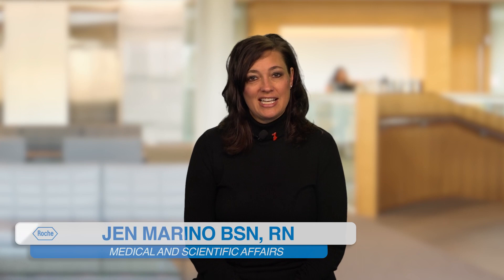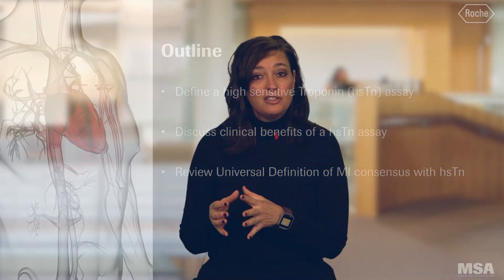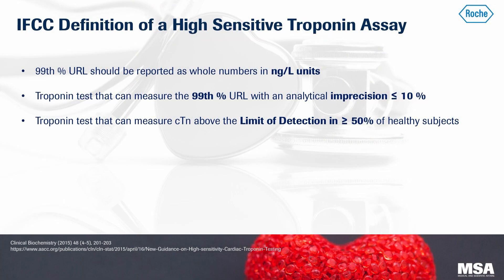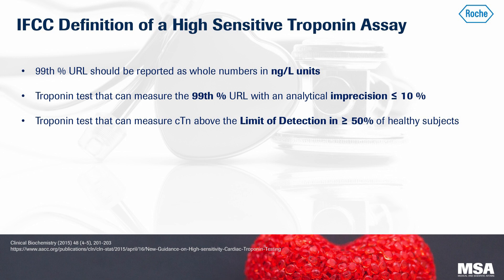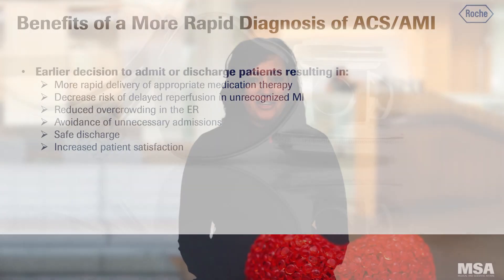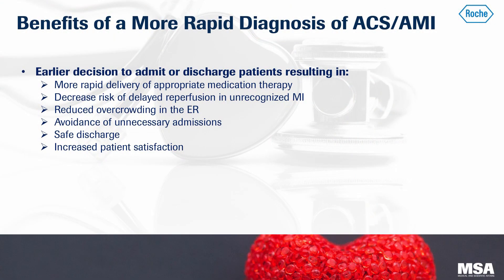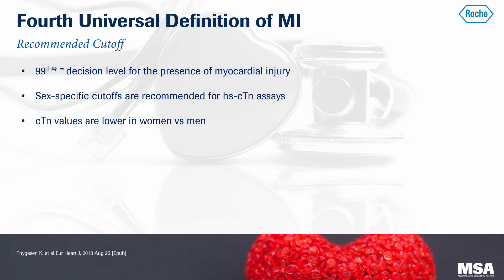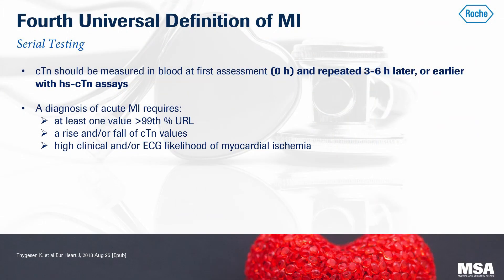Care To Be Aware - Community Access to Roche Education American Heart Month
Medical and Scientific Liaison Jennifer Marino BSN, RN discusses heart disease in the US, which is responsible for one in every four deaths.
Each year more than 700k Americans have heart attacks, and one third of those happen to individuals that have previously had a heart attack.
These numbers emphasize how crucial it is to recognize the signs of a heart attack, and to seek medical attention as quickly as possible.

TE--00124